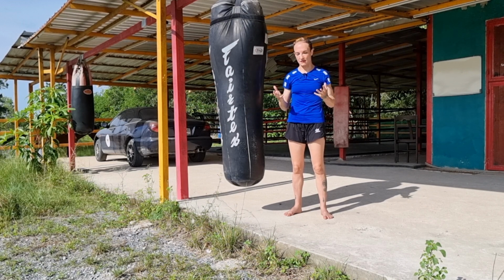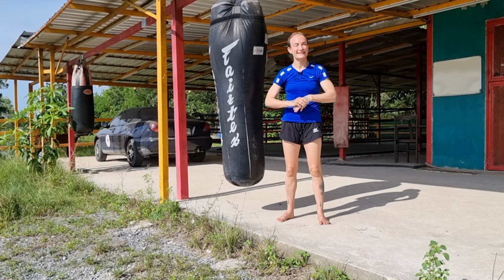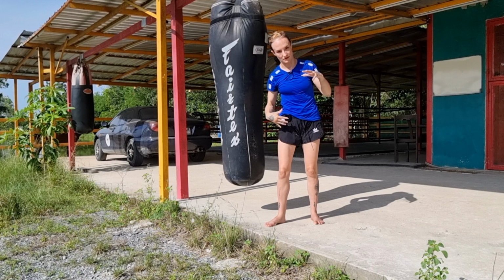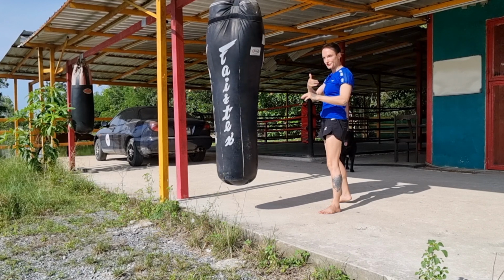Sylvie's Muay Thai Technique Vlog - Head Diving & Balance (public)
take a deep dive into this subject and learn how small changes can produce big results

$10 gets you access to the full Library.